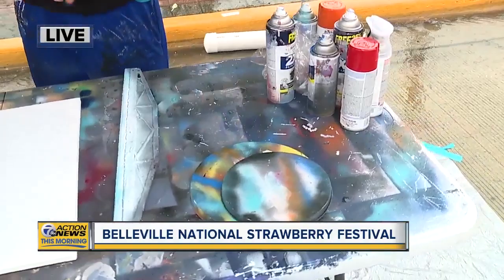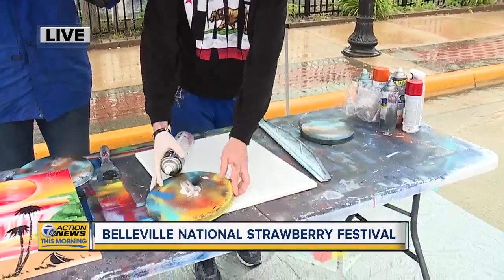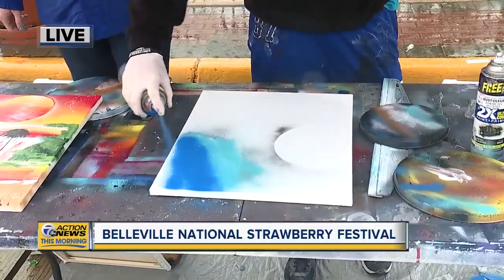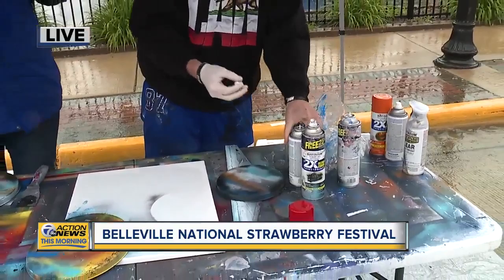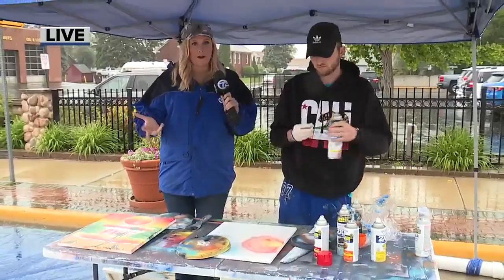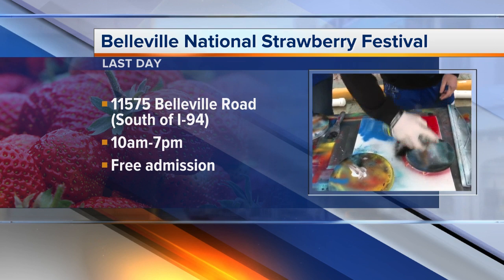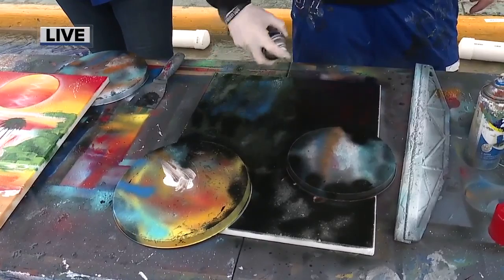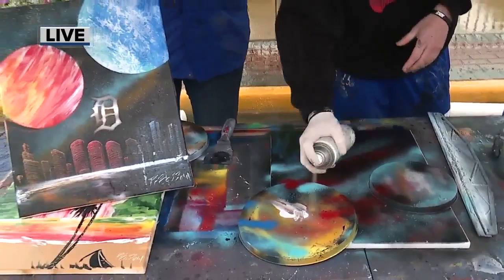Belleville National Strawberry Festival